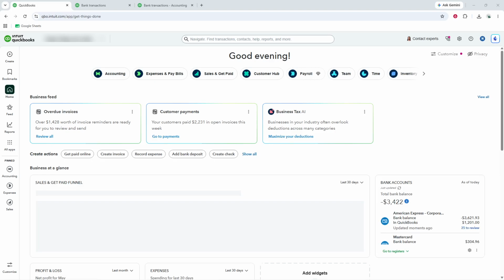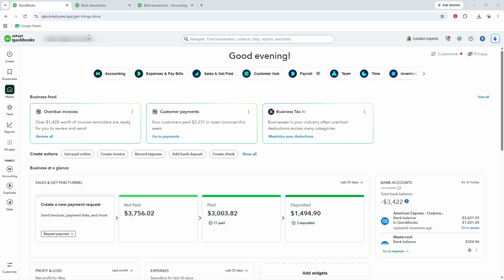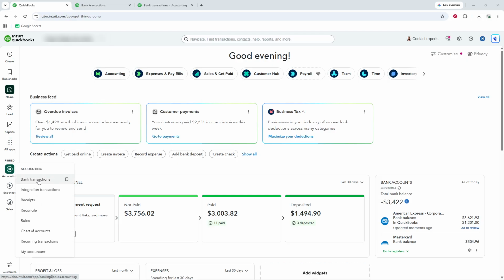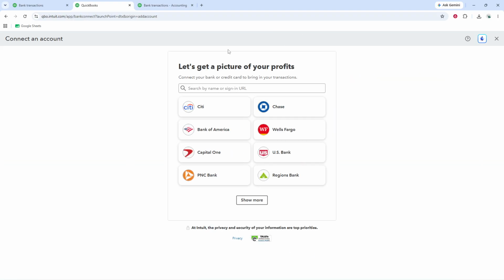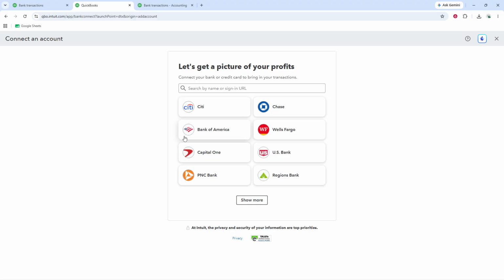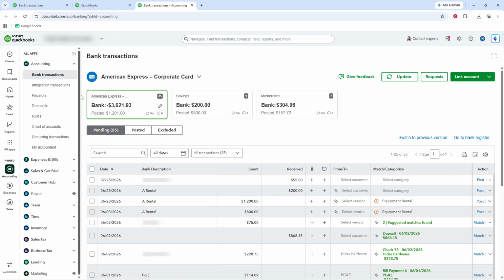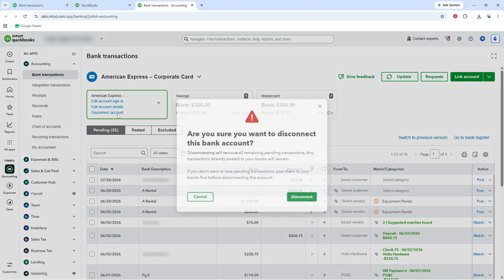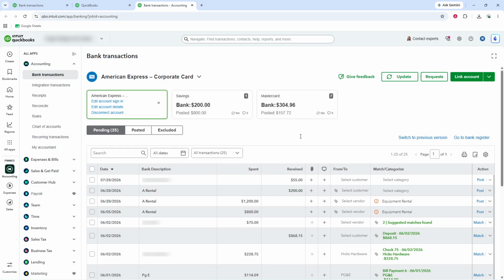How to Connect or Disconnect Bank Accounts in QuickBooks Online [2026 Full Tutorial]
In today’s video, I'll show you how to connect or disconnect bank accounts in QuickBooks Online step by step. Whether you're linking a new bank or removing an old connection, this guide will help you manage your bank accounts with ease.

You'll learn how to connect bank feeds, disconnect accounts, update banking settings, and keep your financial records organized.